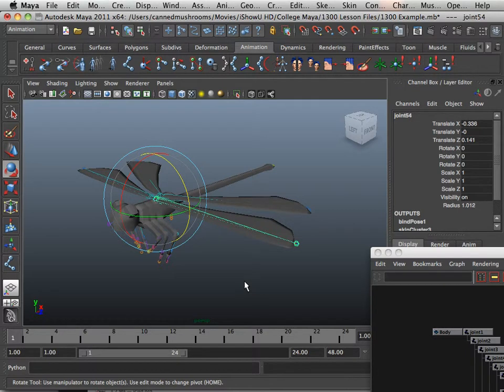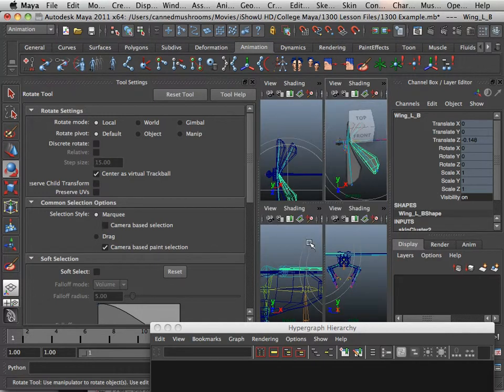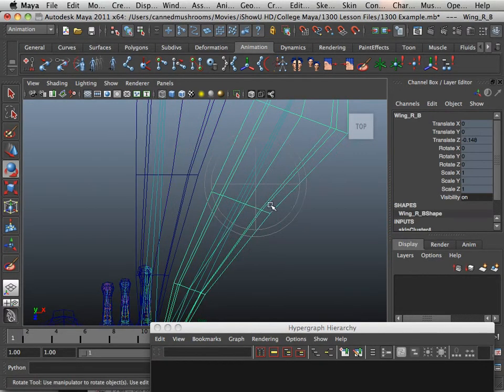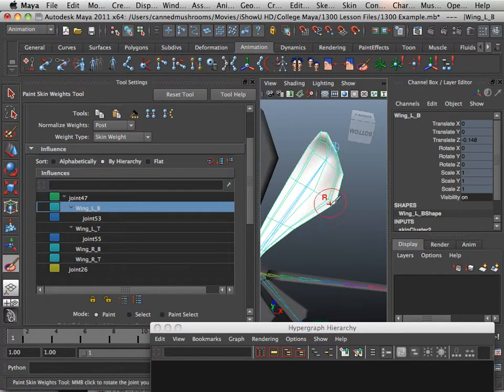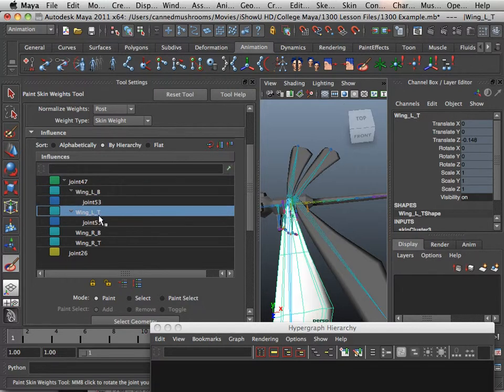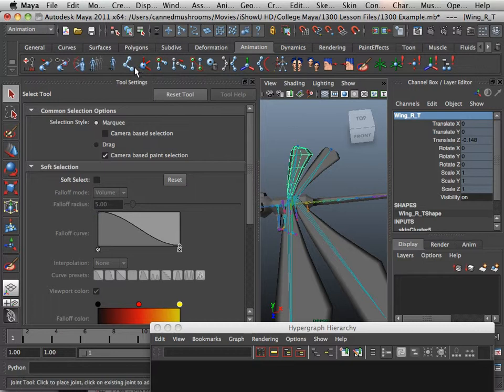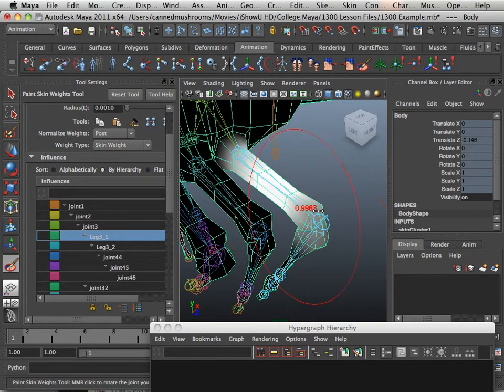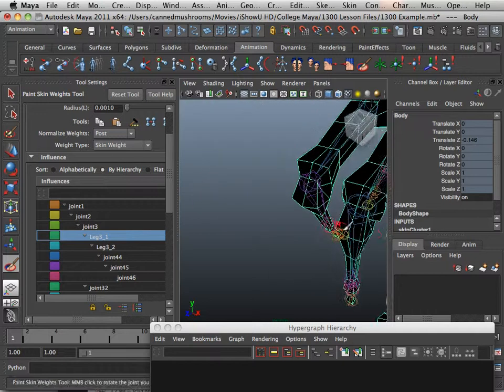1305 Maya 2011 (weights).mov